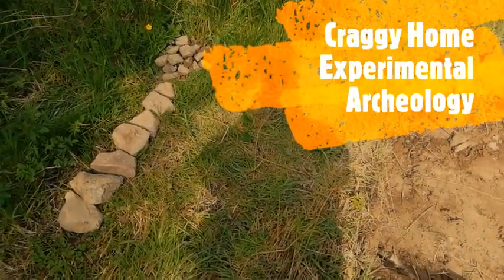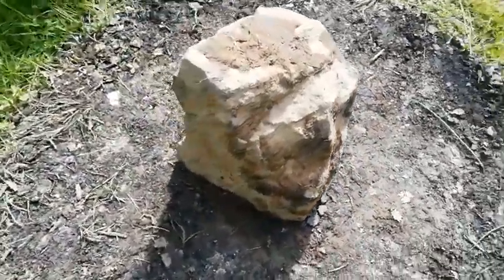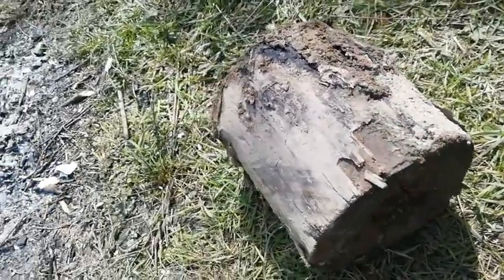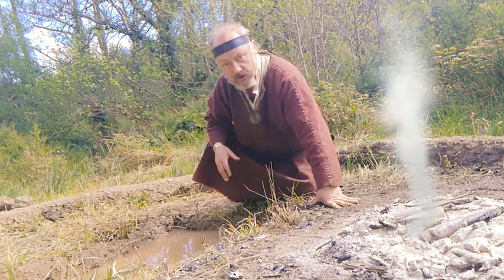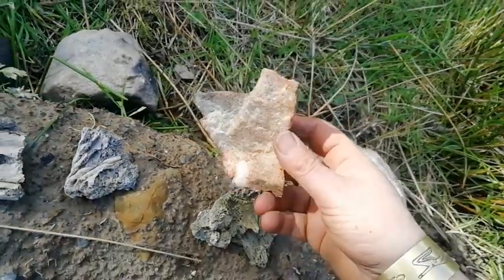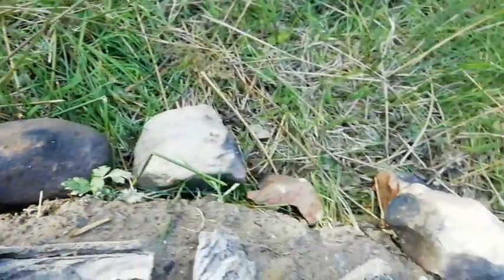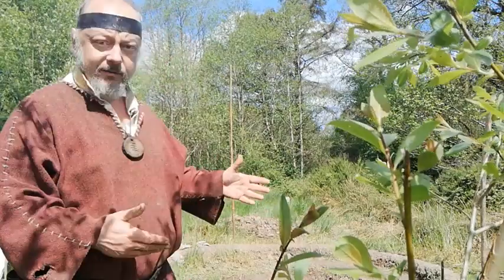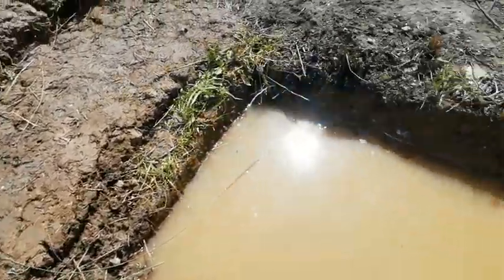Craggy Home (experimental archaeology)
A breakdown of previous endeavor with the Fullacht Fiadh and rescued items from archeology before the rain. Join me in my Craggy Home!